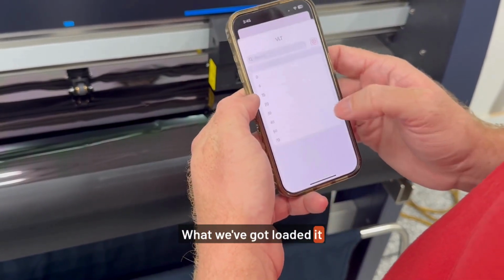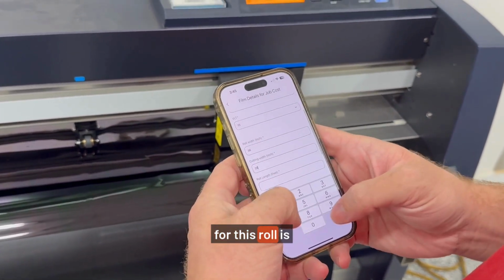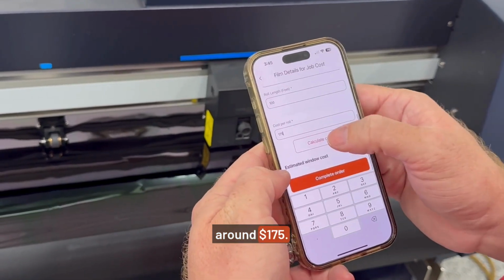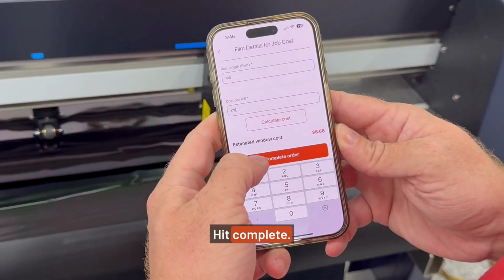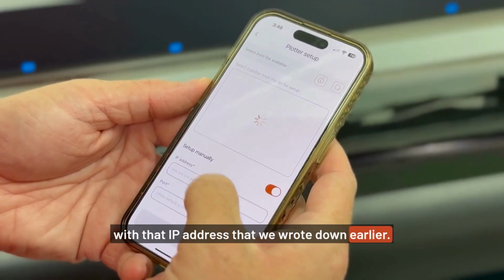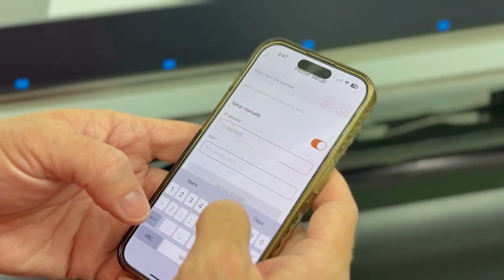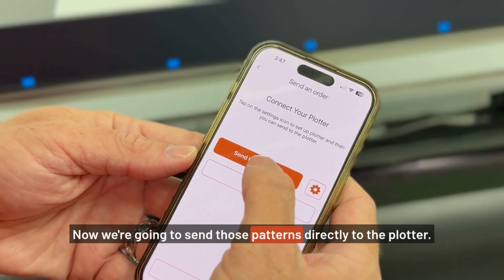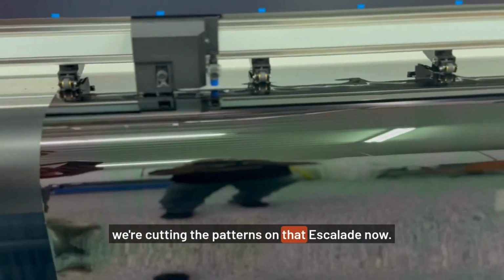Updated: Scorpion SCAN to Graphtec Plotter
In this video we show you how to connect Scorpion Window Film's SCAN Software to Graphtec Plotter.  Window film installation just got easier with Scorpion SCAN Software.

Scorpion SCAN Software is designed to give professional installers the freedom to work from anywhere. The key feature? The power of operating your business straight from your phone! You can run everything right from your phone—no computer required.

Access thousands of pre-cut patterns, and send jobs straight to your plotter using your mobile device.